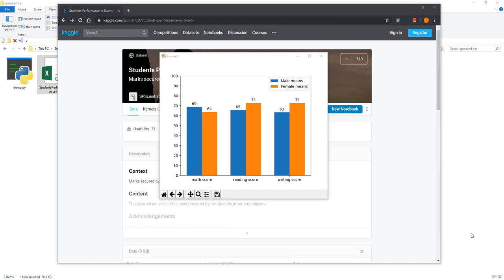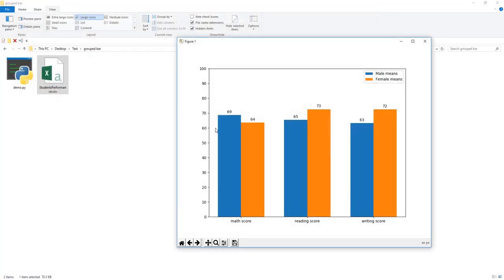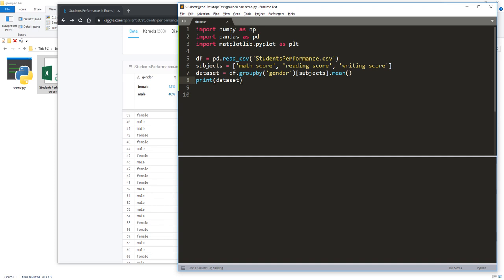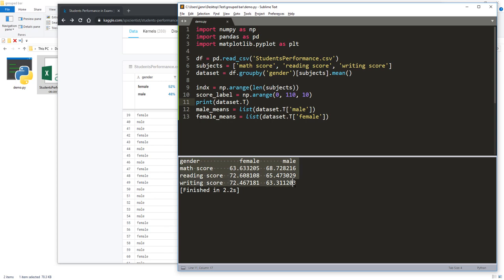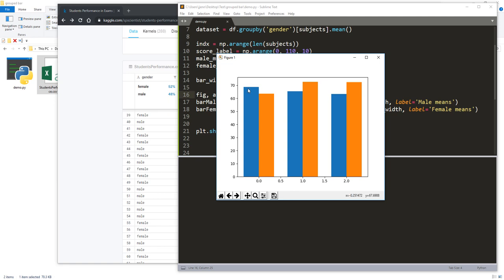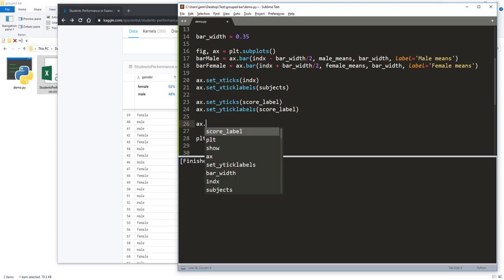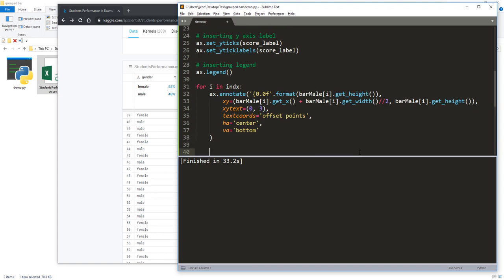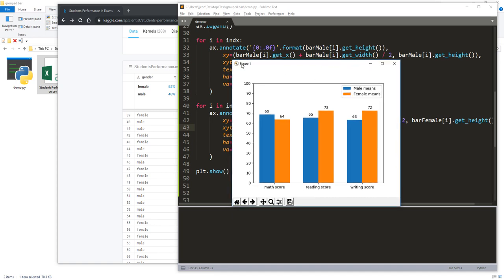Matplotlib Tutorial | How to graph a Grouped Bar Chart (Code included)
In this Matplotlib for Pyhton exercise, I will be showing how to create a grouped bar graph using the matplotlib library in Python. (It has been a long time since I create a tutorial video for matplotlib, there are quiet many terms I don't even recall. I am might have to remake the tutorial again with the same content).

Points to take away
- We will learn how to add data label (data label annotation)
- We will learn how to insert custom labels for X and Y axis.
- We will learn how to insert a legned

About Matplotlib:
Matplotlib is a Python data visualization library with a rich selection of charting. Although not the easiest Python library to master, but once you get comfortable using the library, you can build any types of charting and visualization possible.